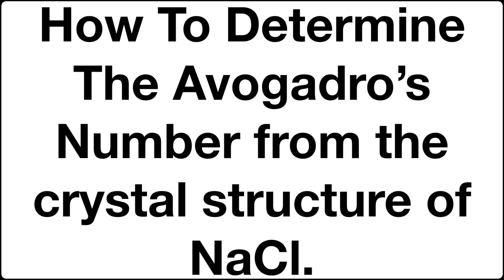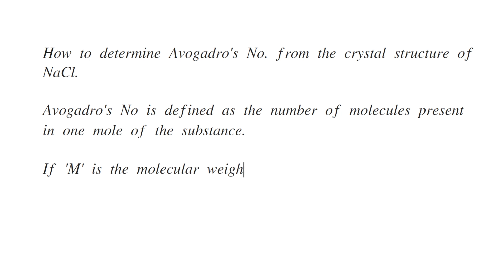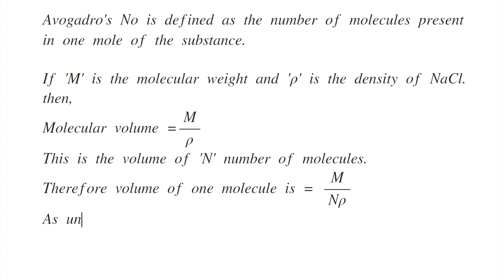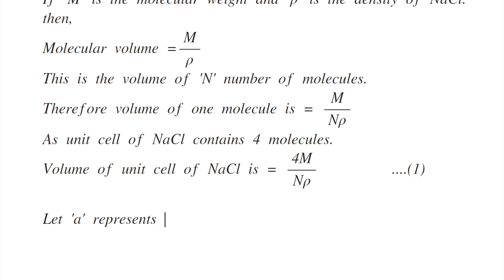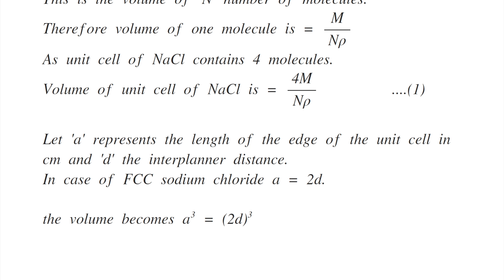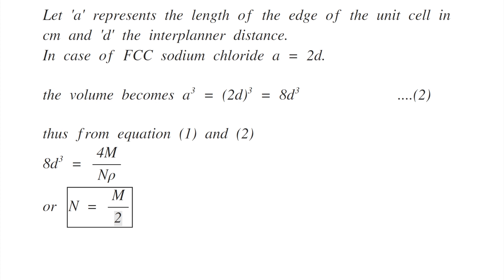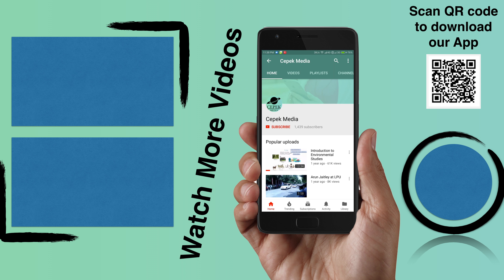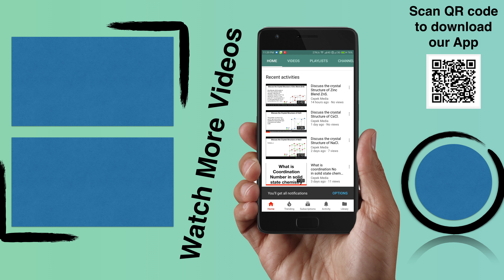How to determine Avogadro's No from the crystal structure of NaCl | Solid State | Physical Chemistr